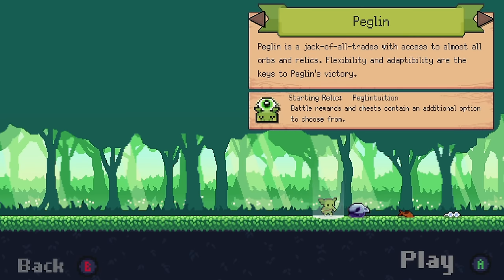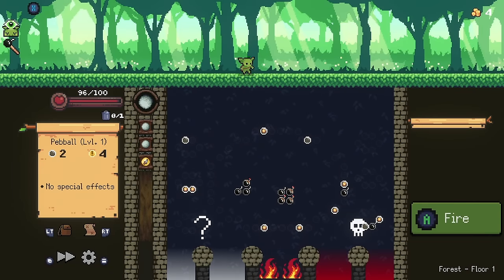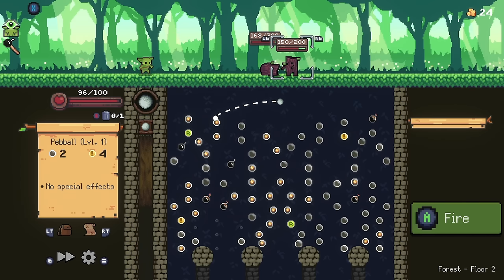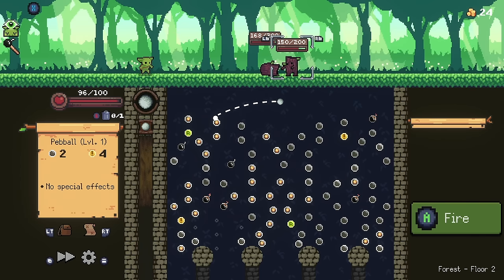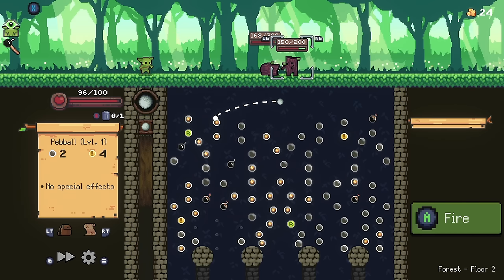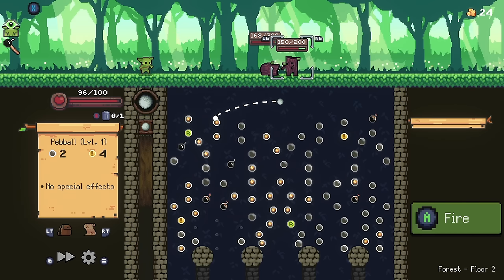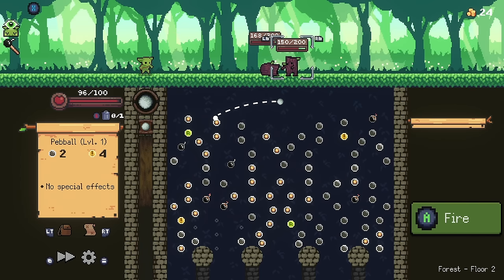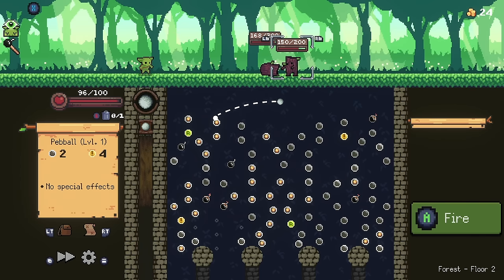Peglin - 1.0 is here at last!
What if Peggle, but roguelike?

________▼ TWITCH ▼_________

________▼ MERCH ▼_________

________▼ SOCIALS ▼_________

_______▼ CREDITS ▼________

________▼ MUSIC ▼_________